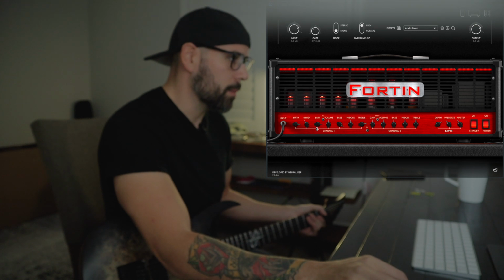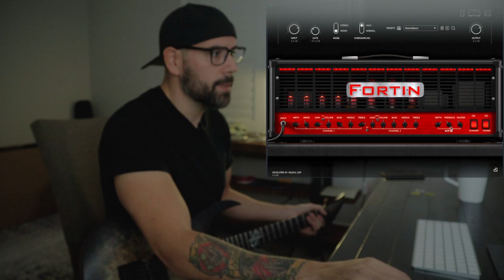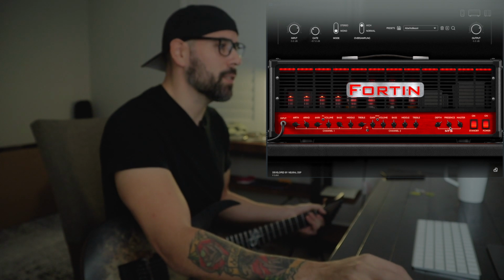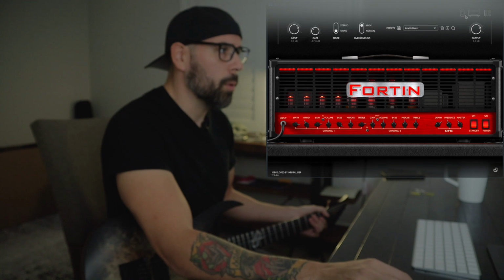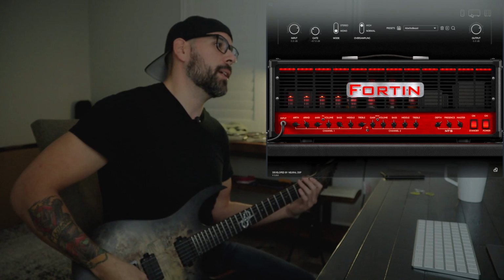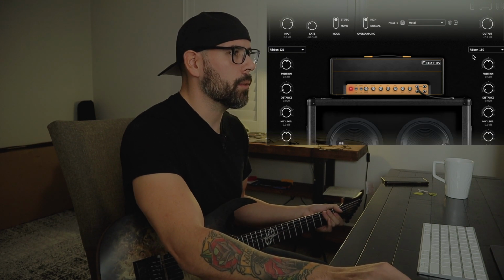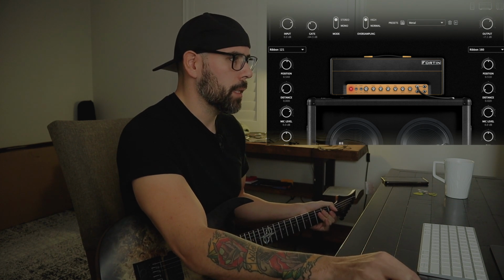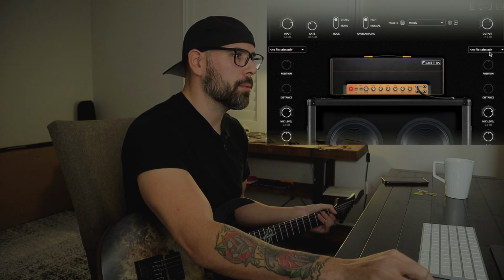Fortin NTS Plugin My Preset and Tone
Going over how i got my NTS and Nameless Suite Tone and presets.